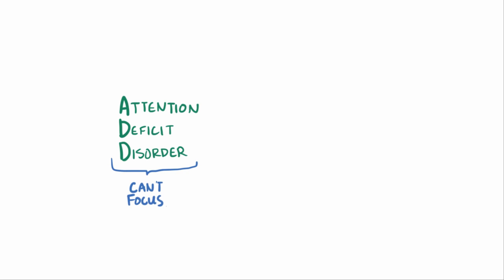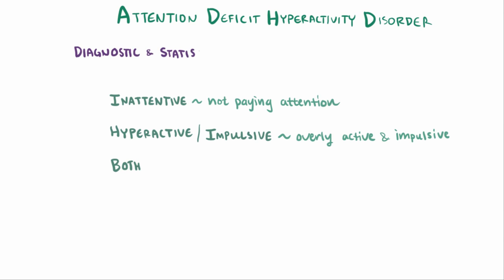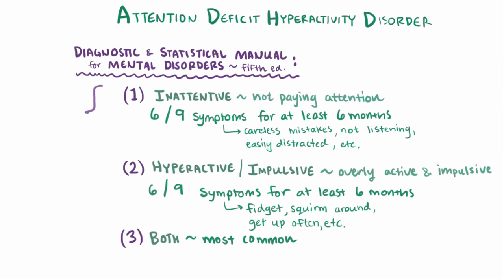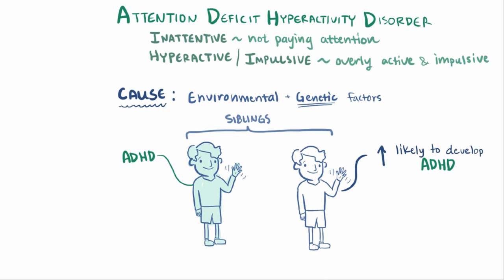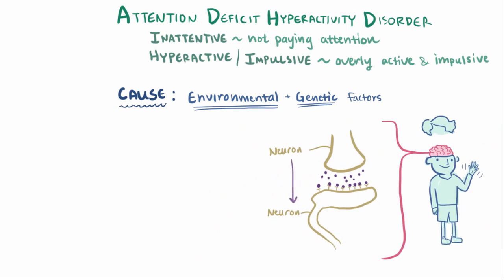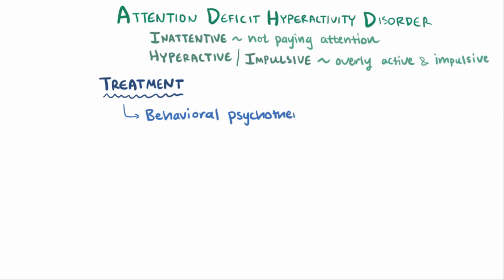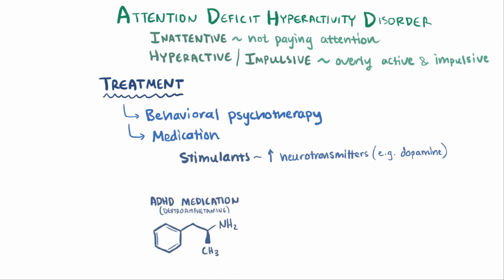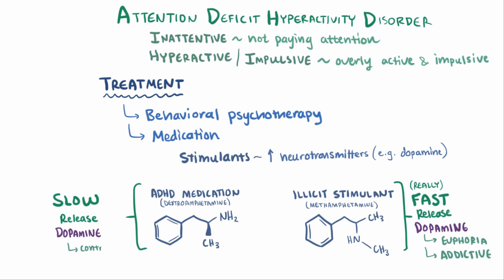Attention deficit hyperactivity disorder ADHDADD causes, symptoms pathology